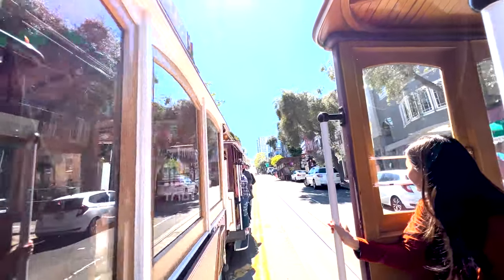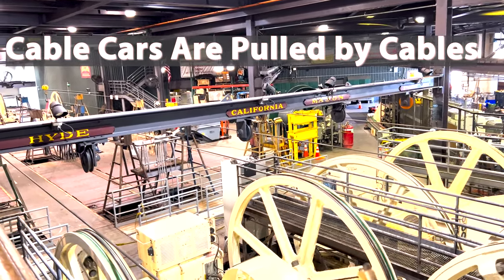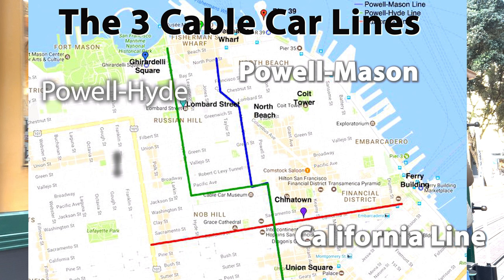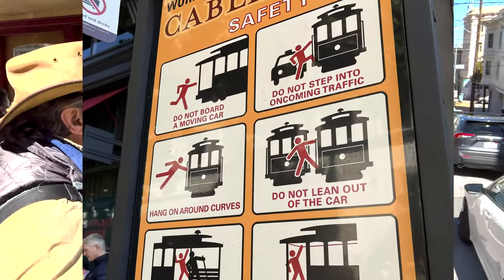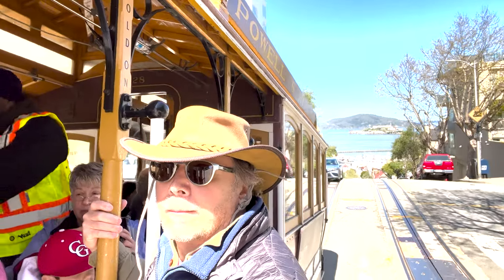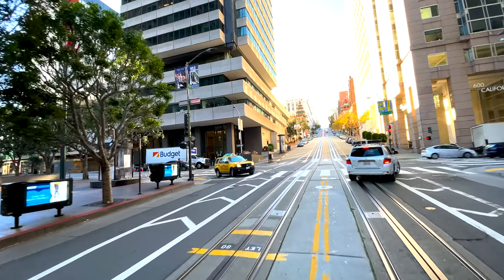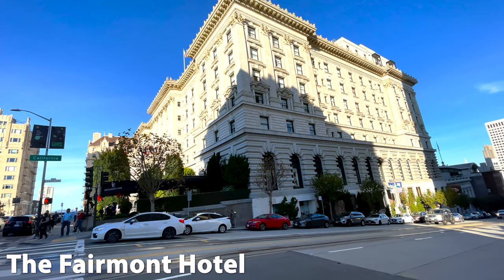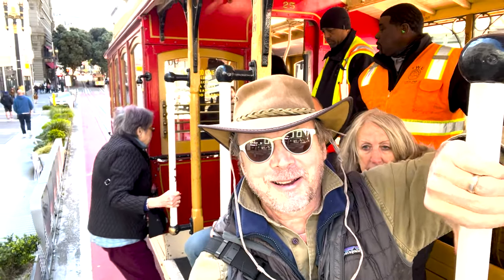San Francisco Cable Car Guide - HOW To Ride the SF Cable Cars - Tour San Francisco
This San Francisco Tourist Guide provides everything you need to know to maximize your fun and time on the San Francisco Cable Cars so you can leave your heart in San Francisco.  Hang on as we do the steep hills of San Francisco on this one of a kind adventure.  Get the information you need to have the best journey possible.

It's important to plan ahead for this busy iconic San Francisco attraction.  This video helps you to enjoy the cable car experience and all the beautiful scenic San Francisco places:  Fishermans wharf, Lombard Street, China Town, Union Square, Embarcadero, Ferry Building, Nob hill and so much more.

There are 3 routes:
(1) The Powell - Hyde route to fisherman wharf (most popular)
(2) The Powell - Mason route to fisherman wharf
(3) The California Route to Nob Hill and Polk Street

The Hyde and Mason routes share the turn around at Market and Powell which is 2 blocks south of Union Square.  The cable cars lines alternate loading.  You stand in line and can wait at the front of the line if you prefer to take to the other location or if you want to wait for a front or running board position.  Its an easy walk through fisherman's wharf to get between the Hyde and Masson fisherman wharf turn arounds.  Only the Hyde and Powell locations have ticket booths but you can pay cash (in small bills) on the cable car or use the muni app.  SFMTA.com/MuniMobile

The cable car museum is at 1201 Mason at Washington and Mason streets. The hyde and mason lines coming away from fisherman wharf both pass by the museum on their way to Union Square.  Its about a 15 minute walk from the museum to Union Square.

To have the most fun talk with the cable car brake man or grip man and waive to people as you pass by.  Most of the people on the cable cars are tourist so live it up.